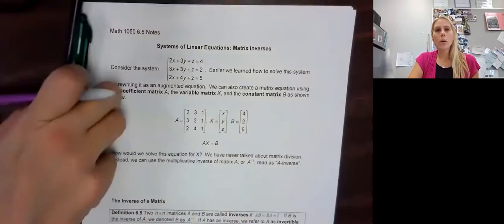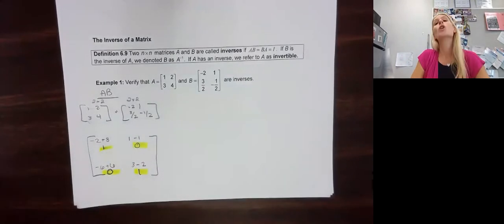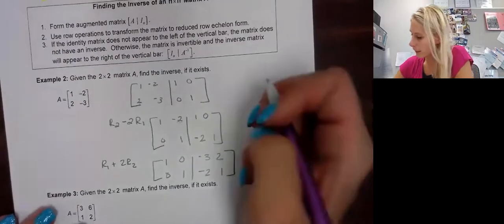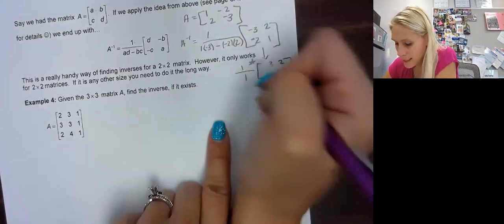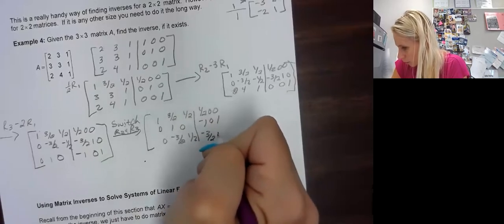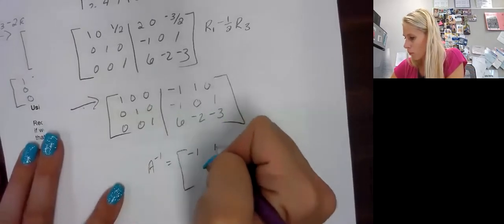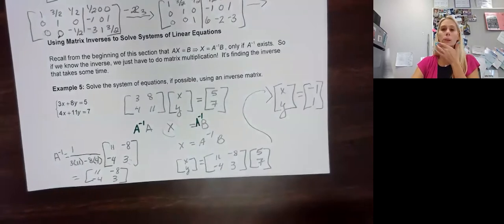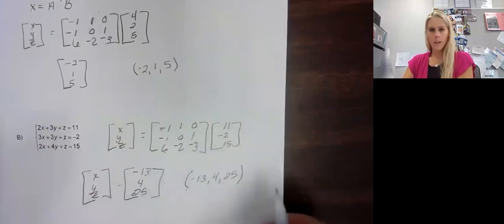6 5 Notes PreCalc